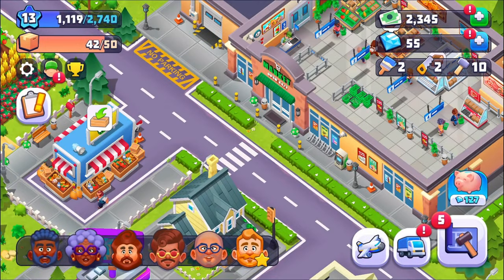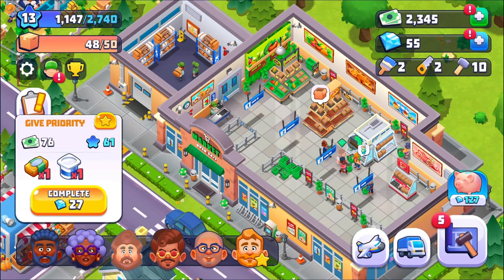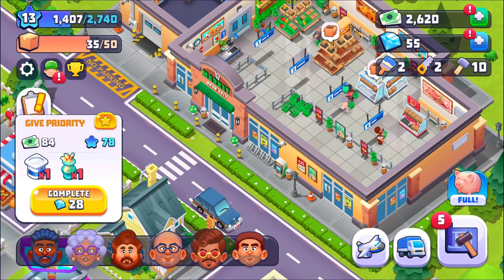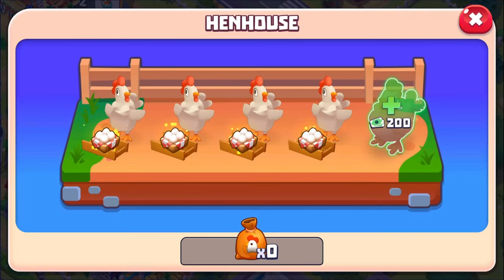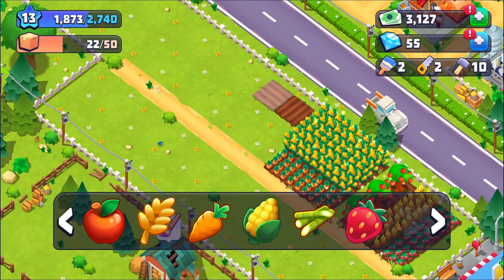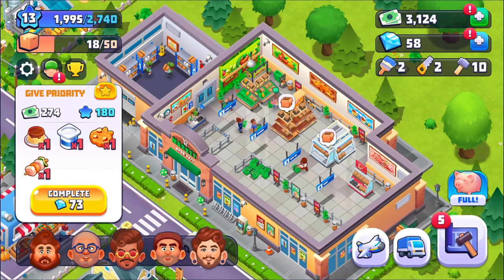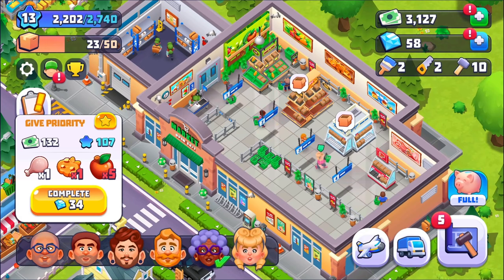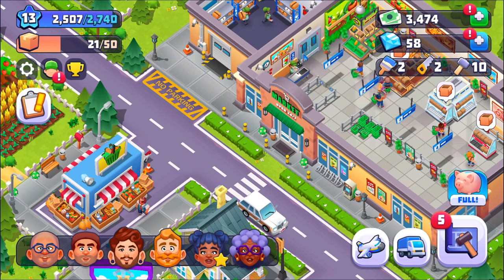Supermarket Village - 4 - "Blocked by Dairy"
Supermarket Village — Farm Town

Ready to open a supermarket in a new town? Become a manager in a nice, pleasant village and sell homemade products!

Take the challenge and run your own farm to offer fresh food to the locals. Build your dream town while expanding your business, and be the most famous neighbor thanks to your hard work!

OPEN NEW MARKET SECTIONS:

Harvest crops and feed animals, and produce enough feedstock to process different products for your clients. Improve your supermarket as you build new factories, expand your fields and farms, and handle online orders. Your village will need a bakery, dairy section, meat section, or even a produce department! Hire cashiers and stockers to replenish the racks with all kinds of tasty products!

BUILD YOUR VILLAGE:

Expand your town with new buildings and farming areas! Open factories, create new crop fields, open a cowshed, a chicken coop, or a refinery. Don’t forget to supply your supermarket! Unlock a dairy factory, bread factory, meat plant, or beverage factory. Create your local brand, and put your village on the map!

ELABORATE YOUR PRODUCTS:

Plant and harvest different types of seeds such as wheat, corn, tomatoes, apples, or carrots. Take care of animals such as cows, chickens, hens, or pigs in your farmyards. Collect milk, meat, or eggs and manufacture a lot of products according to the demand. Adapt your strategy to your supermarket needs!

MANAGE ONLINE ORDERS:

Expand your business by taking advantage of new technologies! Meet the demand of clients nearby and receive their shopping lists. The more clients you have, the more your village will grow! Use your infrastructure to grow your business, and reinvest your profits to be the most loved supermarket manager.

If you like farming and expanding your map, you will enjoy Supermarket Village! A casual easy-to-play game where strategic decisions have to be taken to manage a supermarket with profitable results. Improve your status starting from a modest produce section and unlock visible progress in your premises. Transform your small business into the most friendly supermarket and make your village a happier place to be!

Main Features:

- Casual and strategic gameplay for every player
- More detailed management system
- Dozens of objects to be unlocked and upgraded
- Lots of characters and interactions
- Funny 3d graphics and great animations
- Management of a successful business
- A small living world in miniature